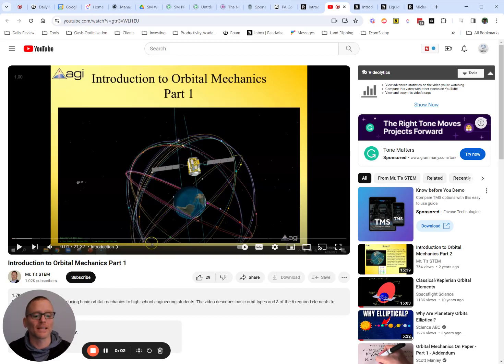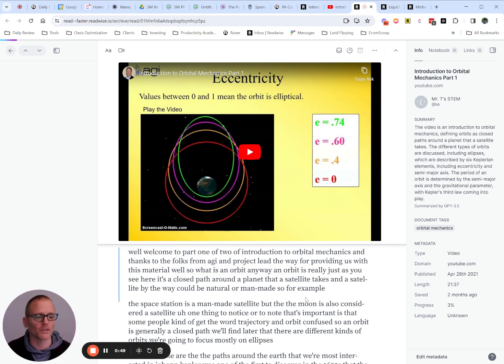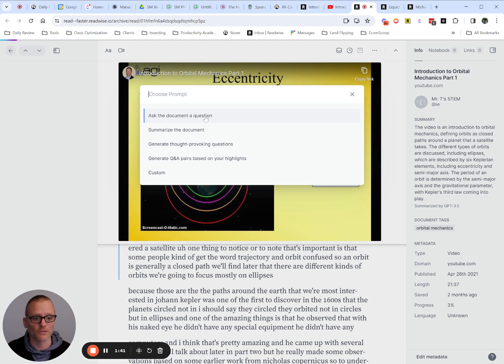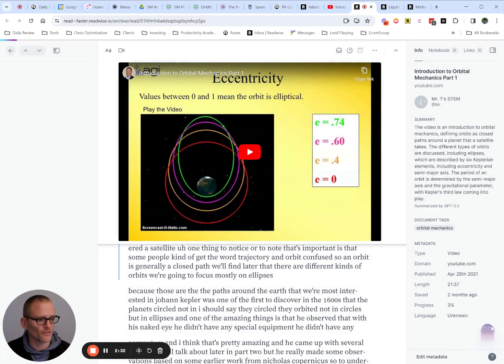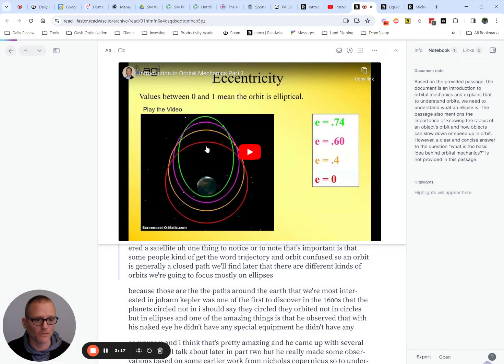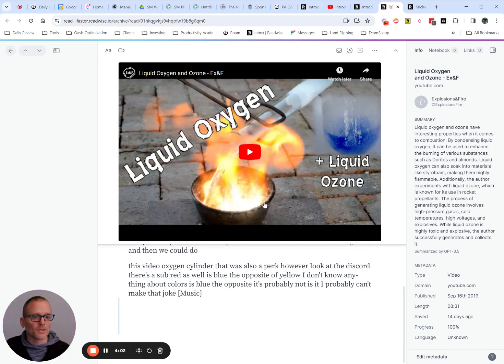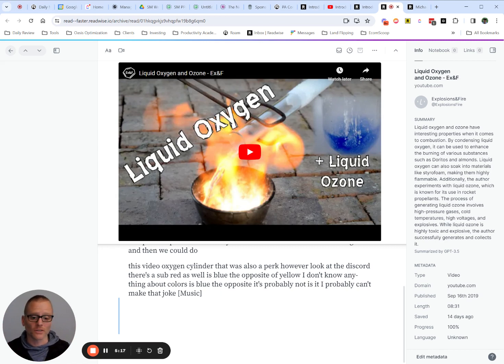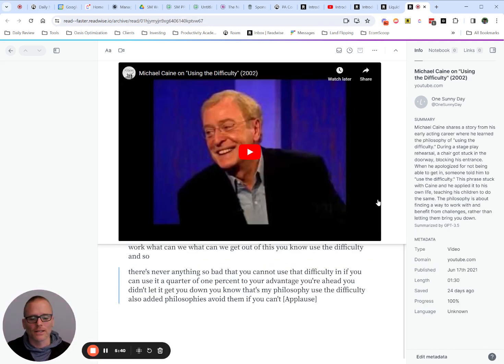How To Quickly Summarize Videos Using Readwise Reader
Readwise Reader lets you quickly import videos via URL or their browser extension and gives you a quick summary + options for more "magic" with GPT prompts. Don't use Reader yet?